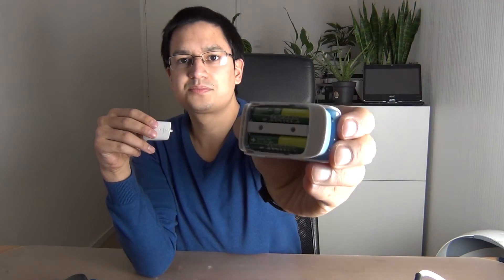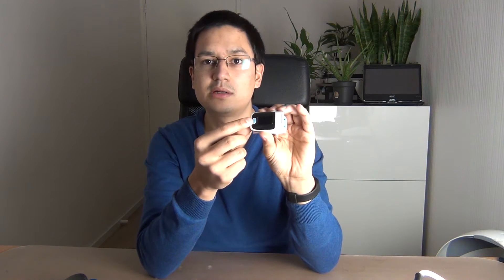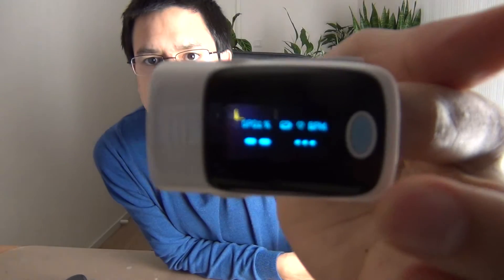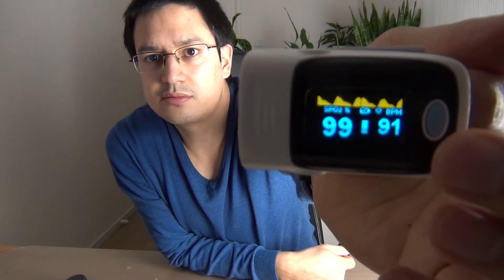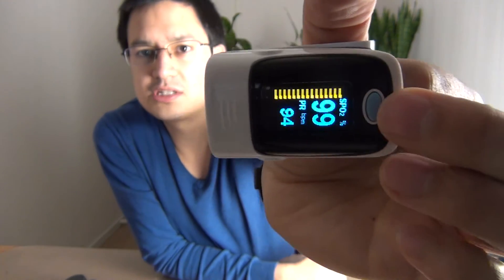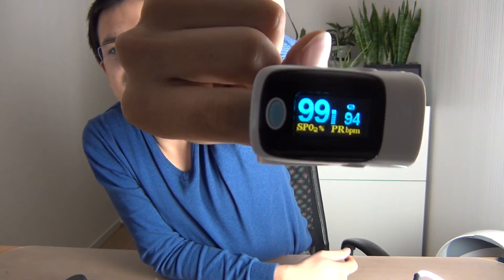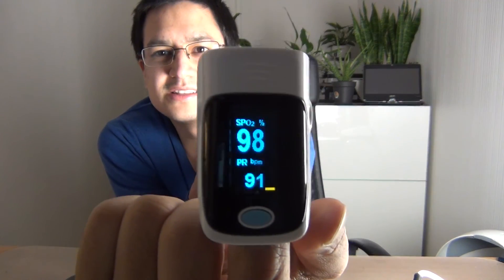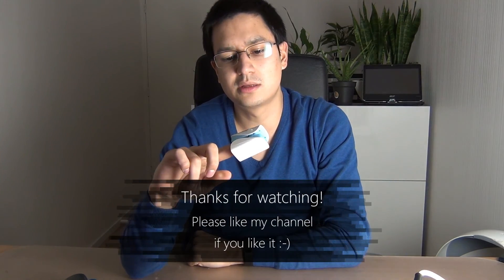DX Portable Fingertip Oximeter + Heartbeat measurement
Bought this from DX, it's a oxymeter with an OLED Screen SPO2 & Heart Rate Monitor with small graph. Works with two AAA batteries